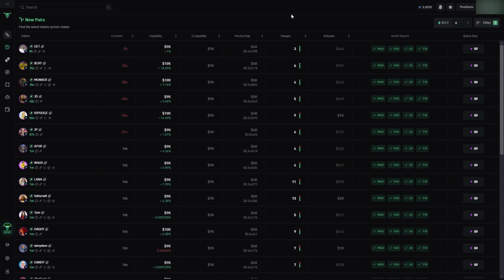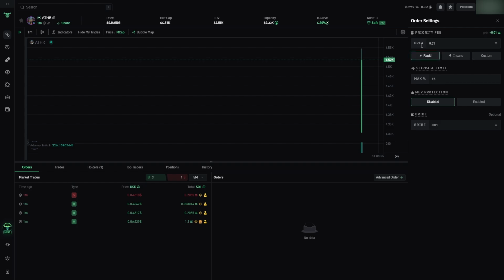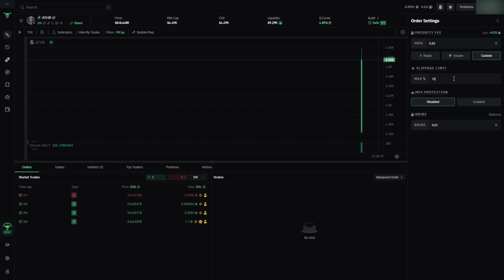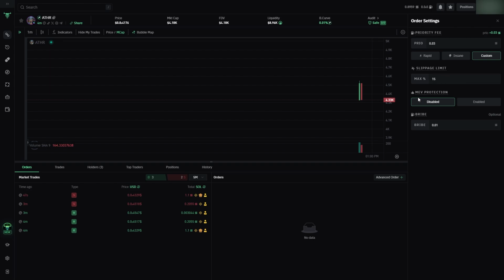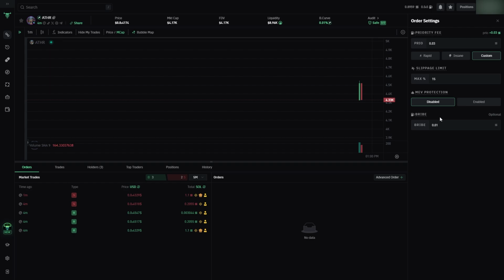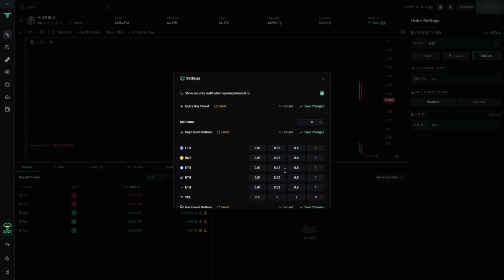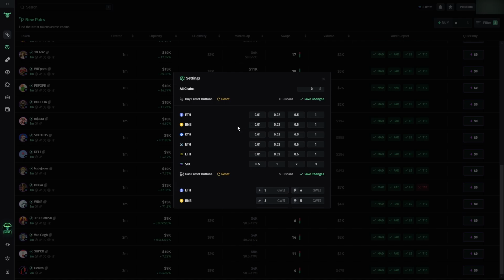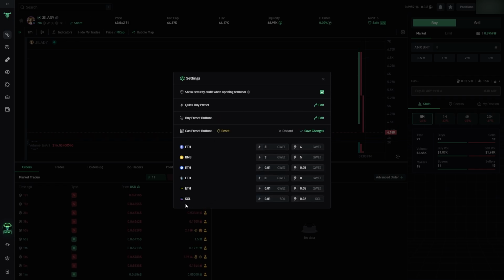Best BullX Settings (2025)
In today's video i will cover the best bullx settings. By copying my bullx settings, you will be able to execute trades as fast as possible. However feel free to tweak the bullx settings if they dont match your trading style, for example you might want to spend less solana on gas fees than i do.